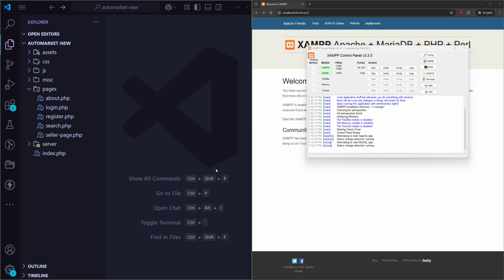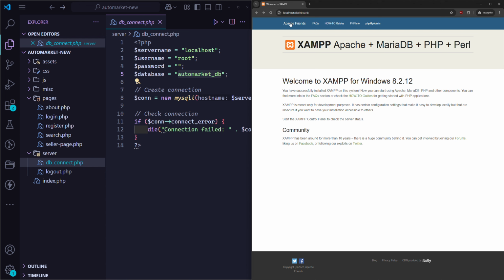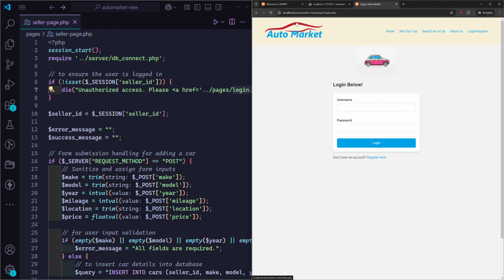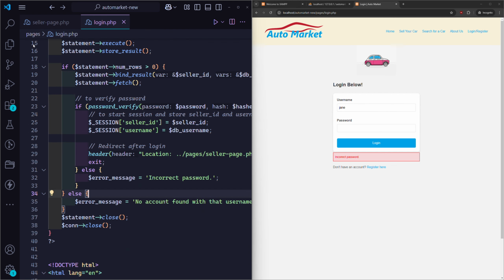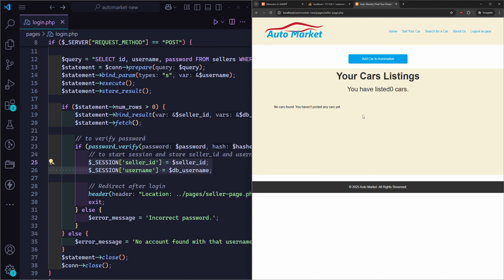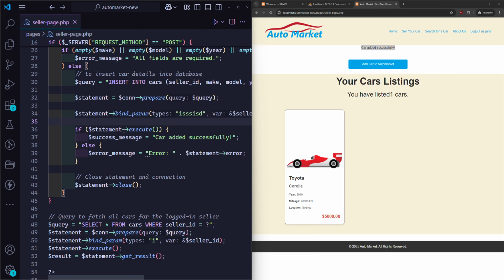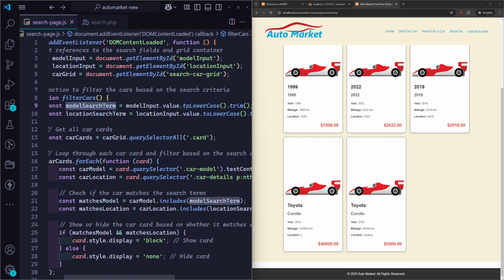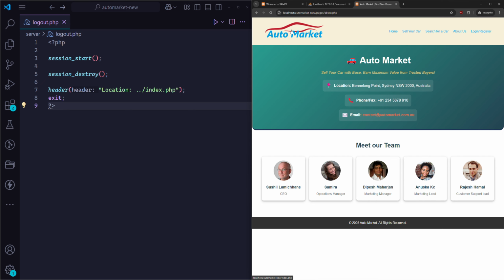The back end of the Car Sale website(Auto Market)